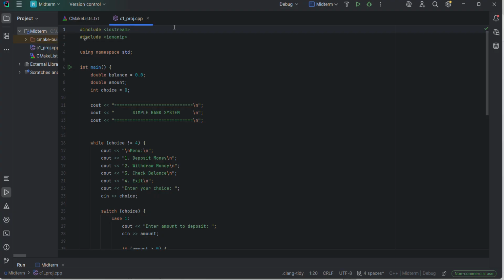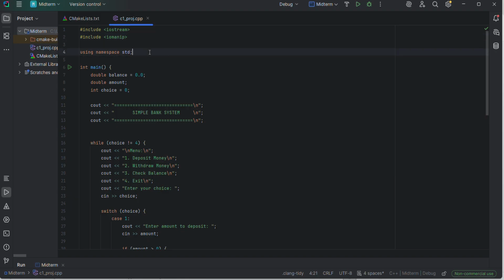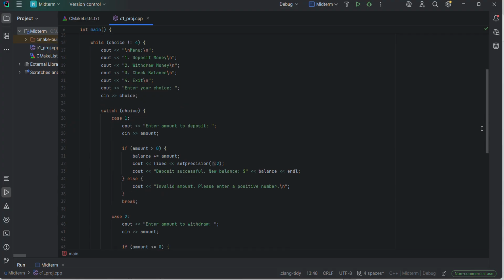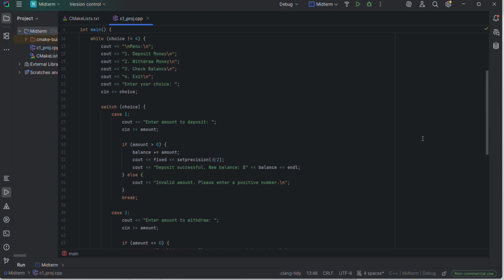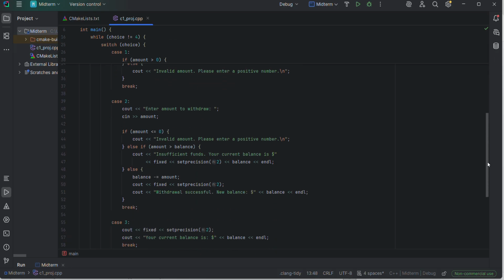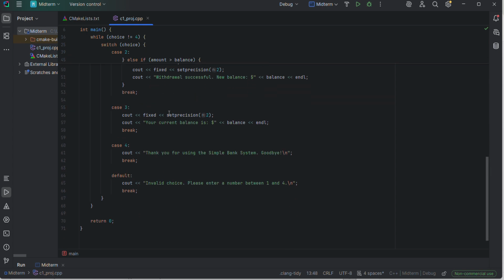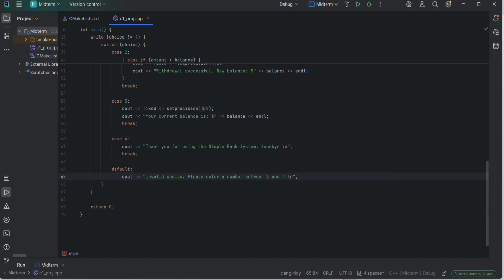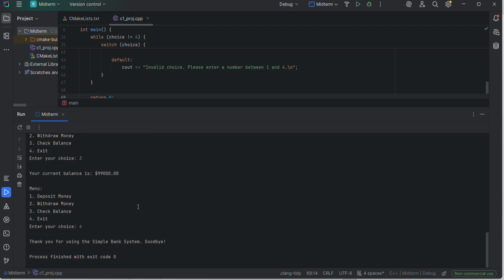Christopher Xu CIST 2361 Midterm Project Code Explanation